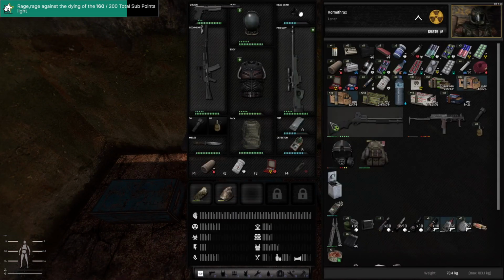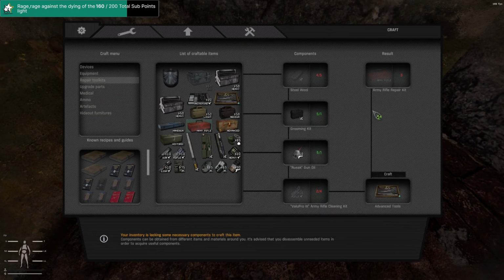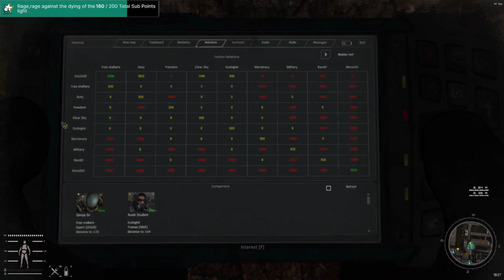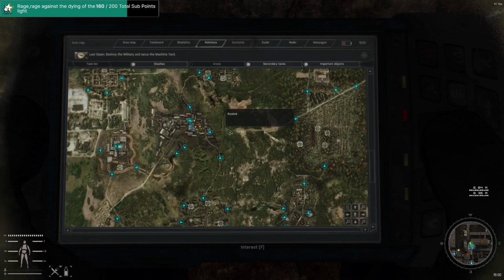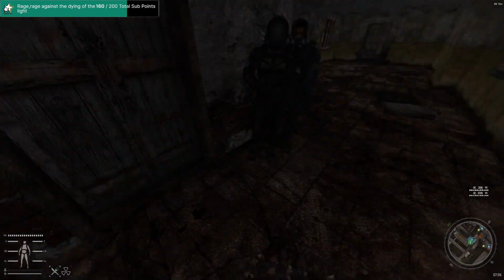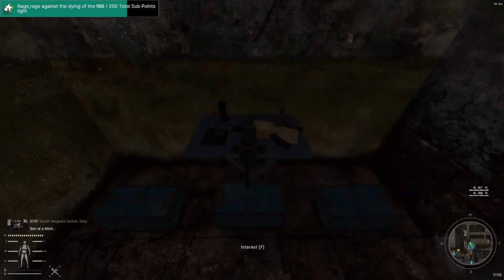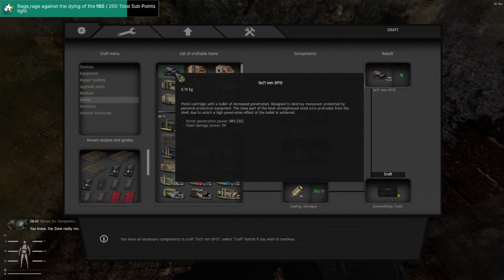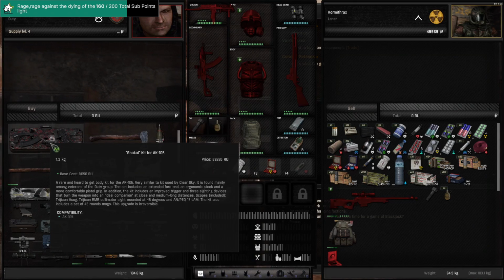STALKER GAMMA w/ Huge 0.9.1 Update / Loner-Medium run / Ep: 20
Vorm plays S.T.A.L.K.E.R. GAMMA again!